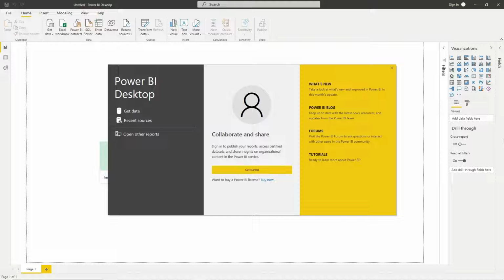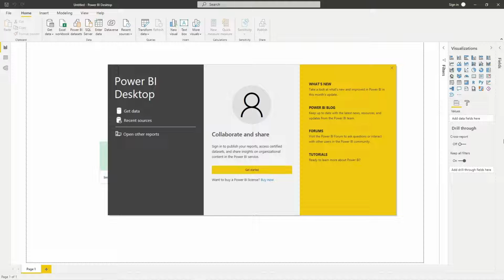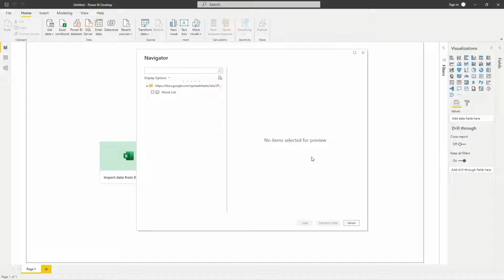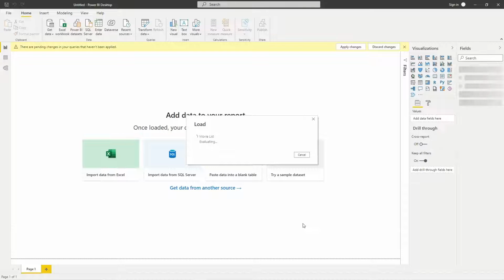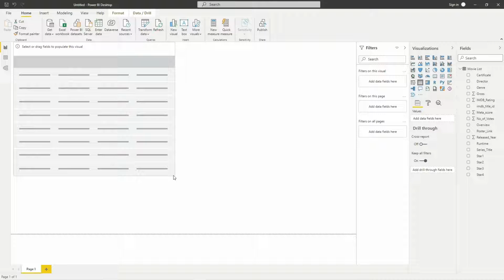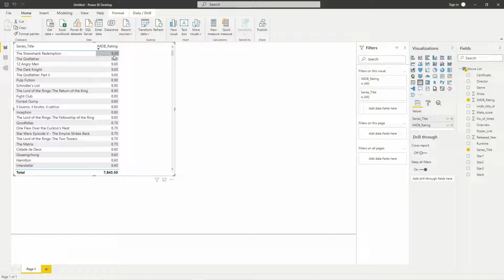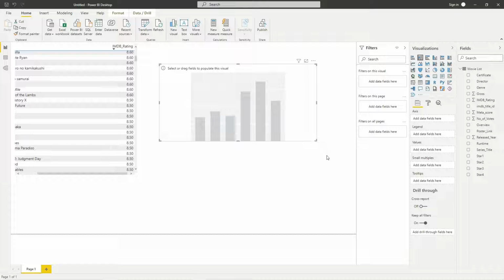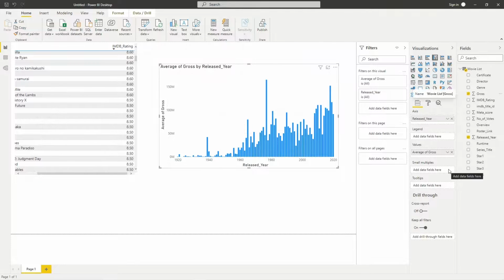10 minute Introduction to Power BI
10 Minute Introduction to PowerBI from very beginning to get started with your business intelligence dashboards.